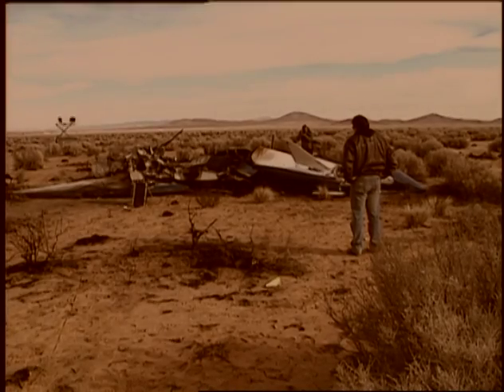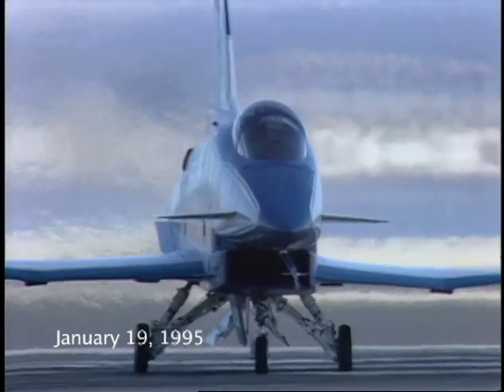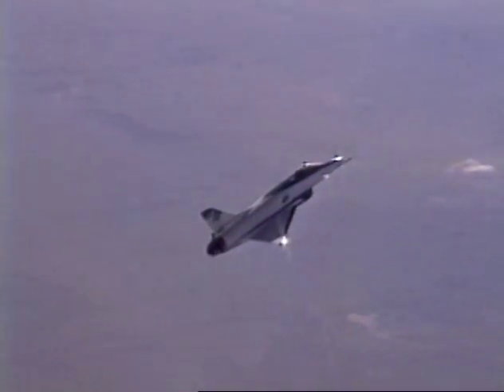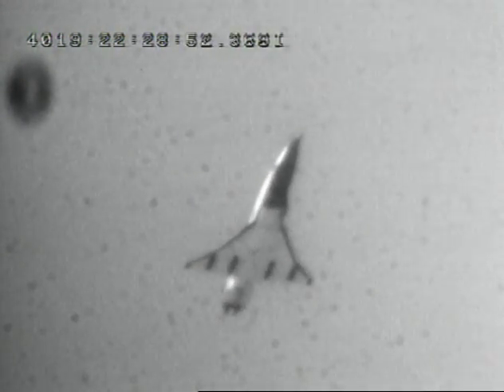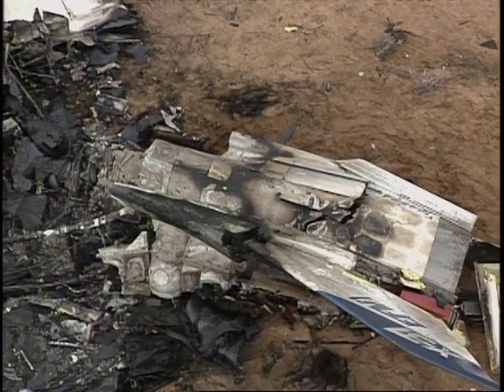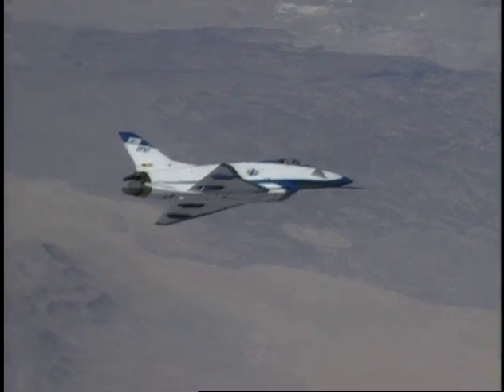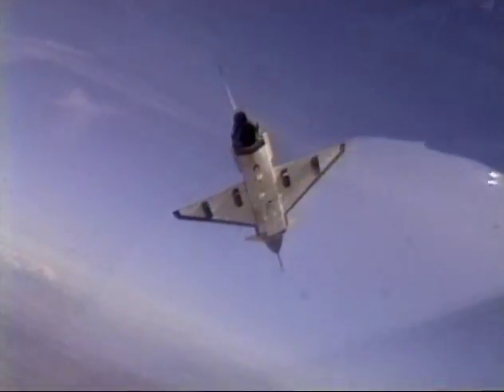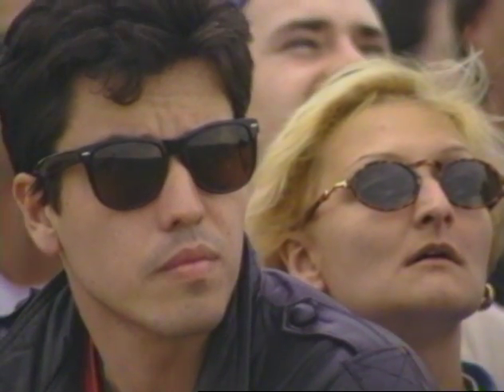X-31: Breaking the Chain: Lessons Learned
By any measure, the X-31 was a highly successful flight research program at NASA's Dryden Flight Research Center, now the Armstrong Flight Research Center. It regularly flew several flights a day, accumulating over 550 flights during the course of the program, with a superlative safety record. And yet, on Jan. 19, 1995, on the very last scheduled flight of the X-31 ship No. 1, disaster struck.

Each mishap has it's own set of circumstances and it's own sequence of events. But those who study mishaps find similar issues: communications, complacency, unwarranted assumptions, human frailties….just like a chain. You make a chain -- a chain of events -- when you have any of these accidents. Any link of the chain, if broken, would prevent an accident.

The X-31 flight test team was the "A" team -- the best people, from every discipline -- from every organization. But they lost an airplane. If it can happen to the best team, it can happen to any team.

Created: 2005   Run time: 38 minutes 45 seconds

Produced by NASA Armstrong TV Services